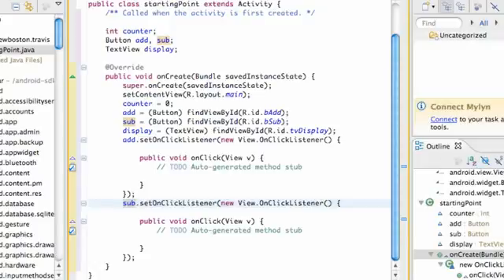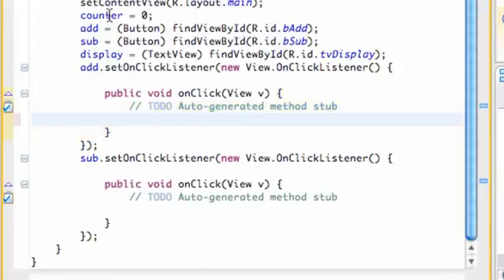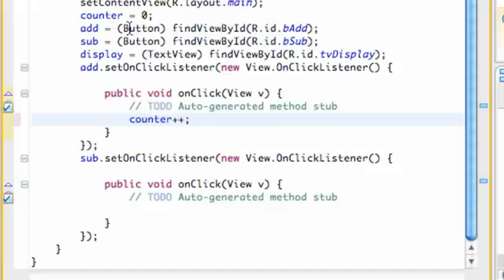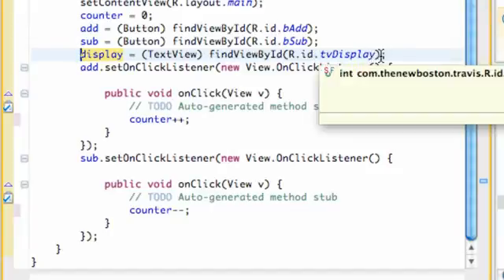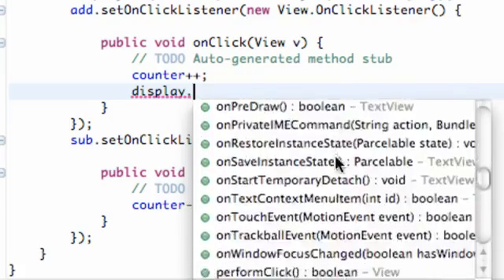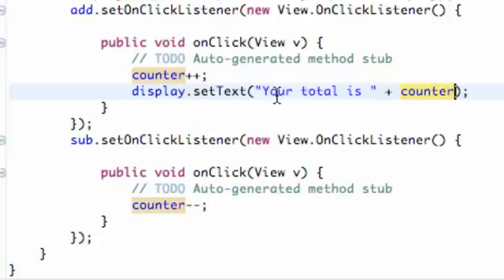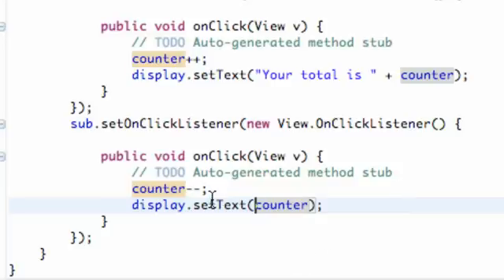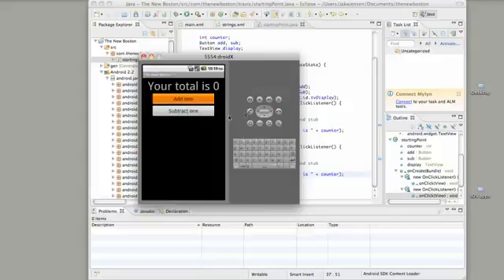Android Application Development Tutorial 10 Using setText method for our button